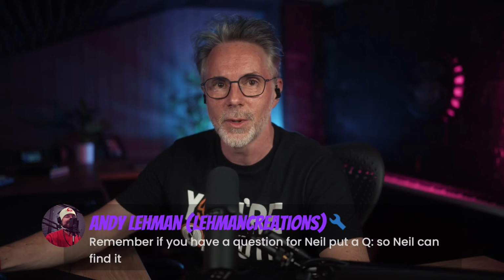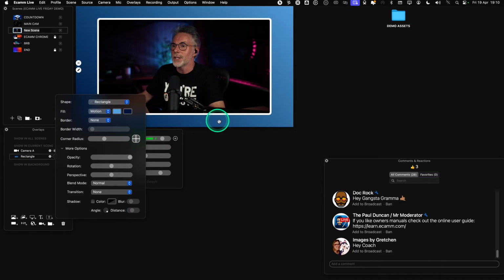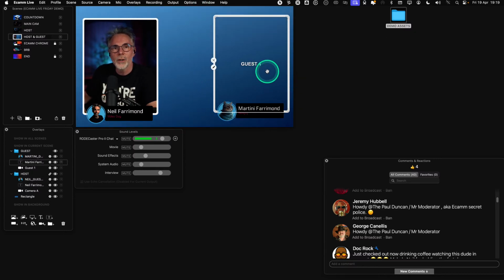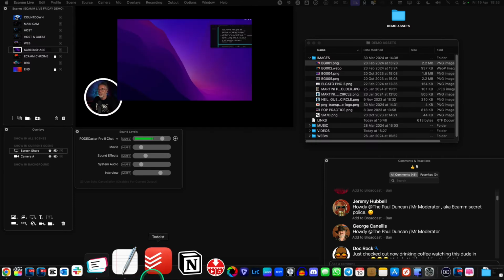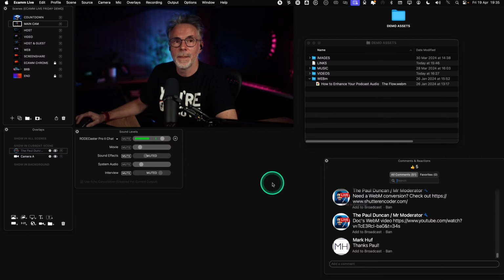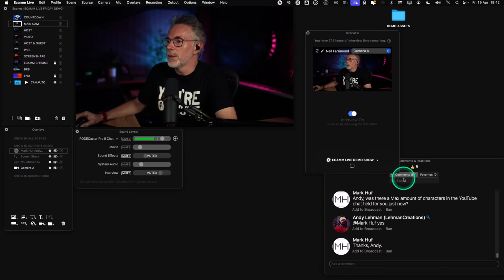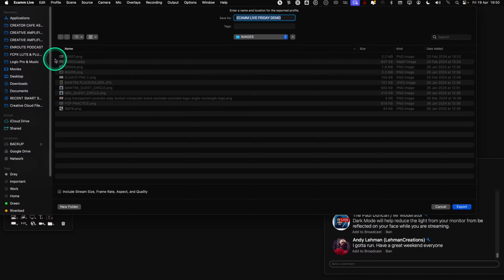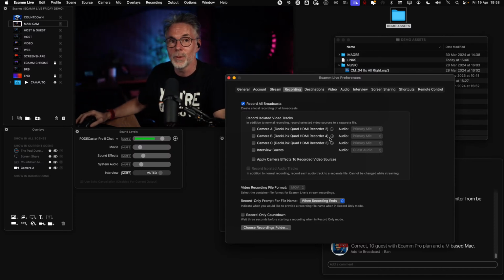Ecamm Live Demo: Streaming & Recording Made Fun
Let's Learn Ecamm Live together, shall we?

In this demo, I'll be showing you how the latest version of Ecamm Live works, taking you on a tour of the features, and answering all of your questions. Want to practice while you're watching? and turn on your video in the Rec Room.